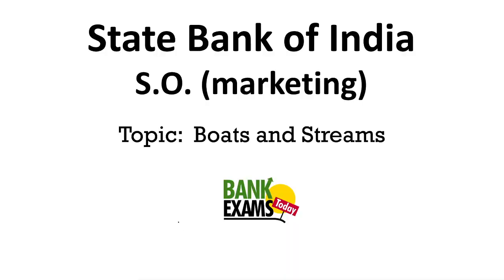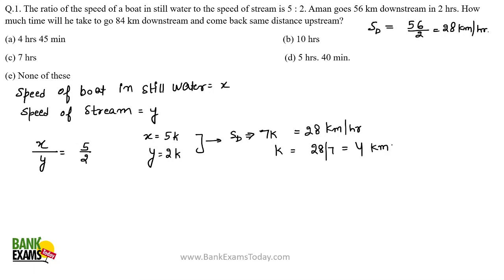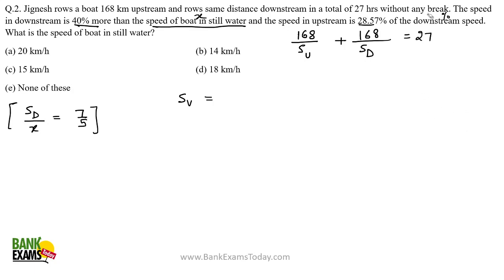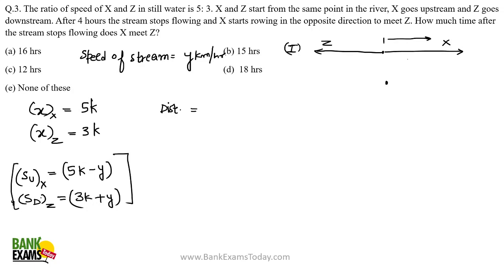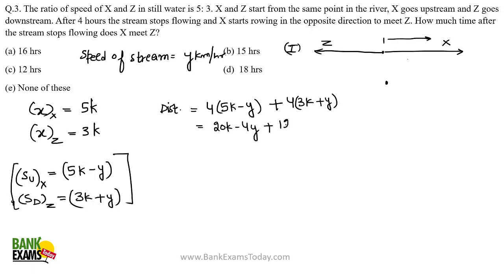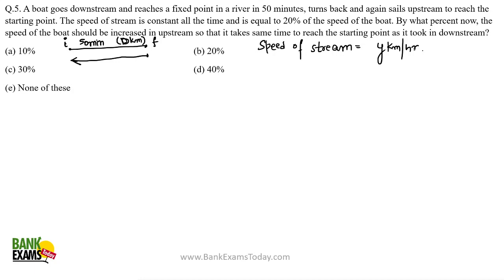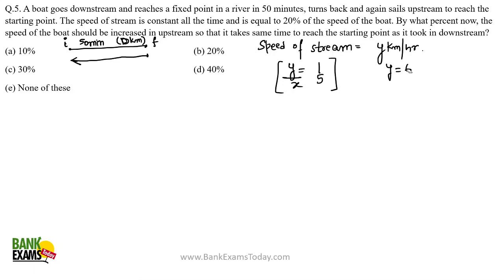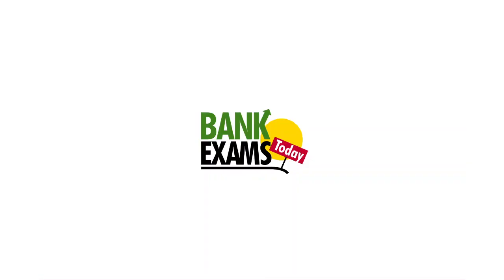SBI SO Scale II and III - Quantitative Aptitude Class - Boats and Stream